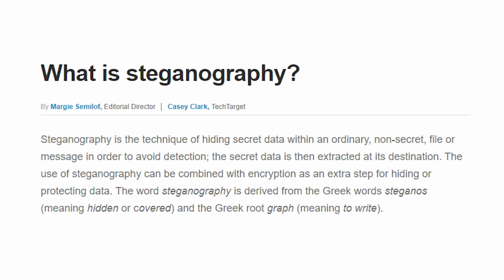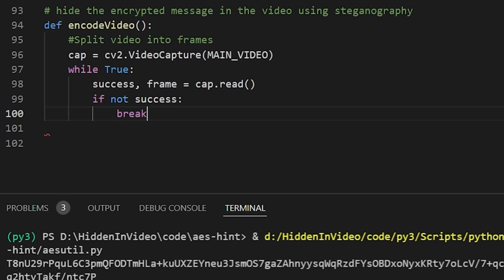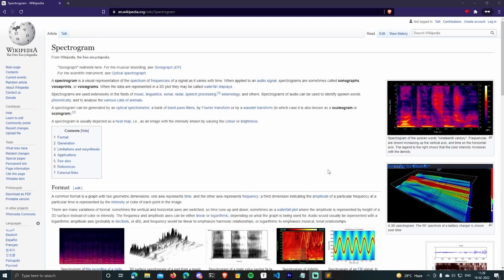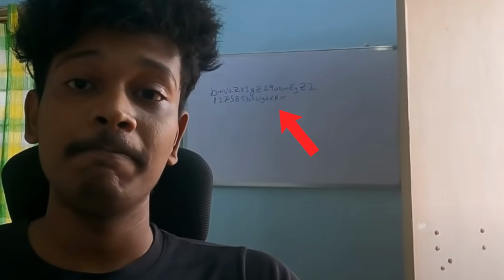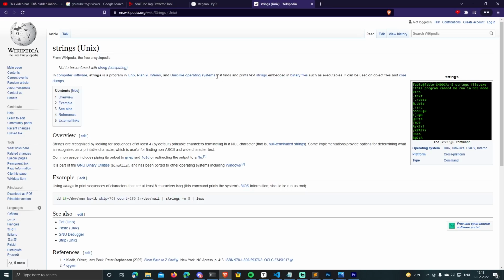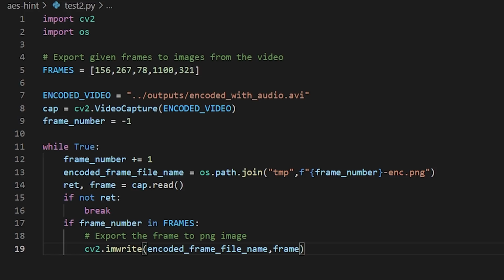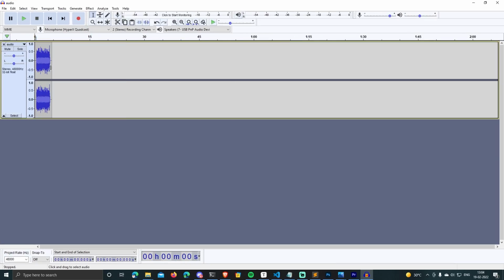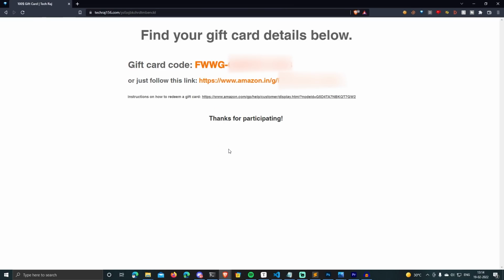How I hid 100$ in a YouTube video and asked people to find it.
I hid real 100$ in a YouTube video and challenged people to find it. Whoever finds it first, gets to keep it. The challenge was finally solved after 3 days since the video was released.
This video explains how to solve this challenge and how to find the 100$ hidden in the video.

I used a concept called steganography to hide a secret message in the video that helps claim the gift. Steganography simply means hiding data in something that is in plain sight, like in an image, video or audio.
If you want to learn more about Steganography and the LSB algorithm, watch this video I made

I also used audio spectrogram tricks to hide a secret key that can be used to decrypt the hidden message in the video.